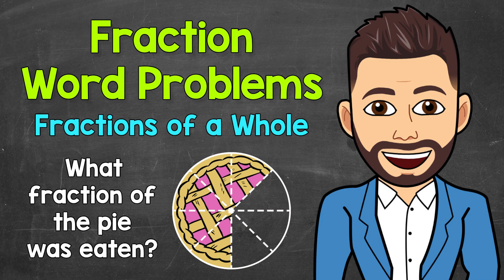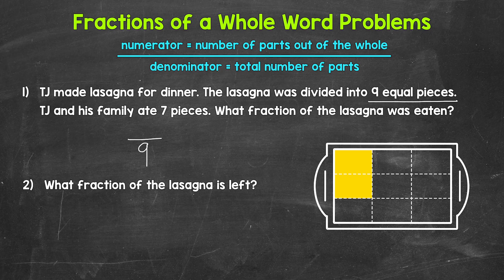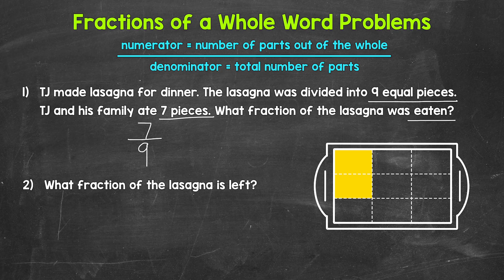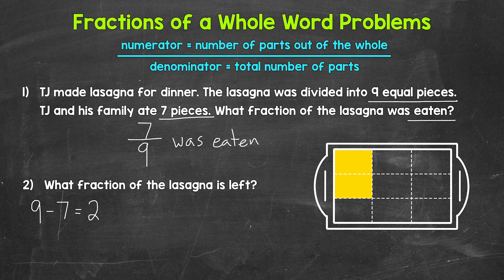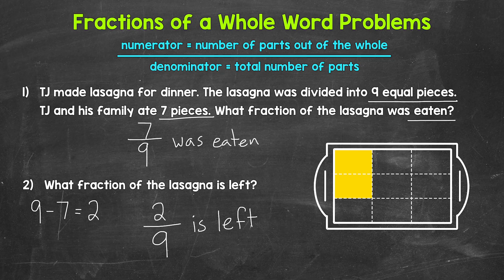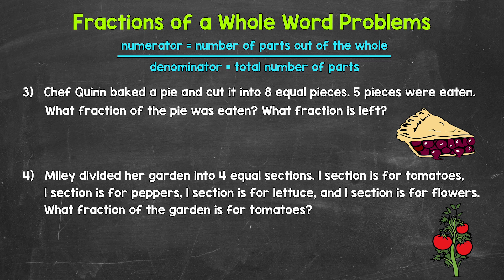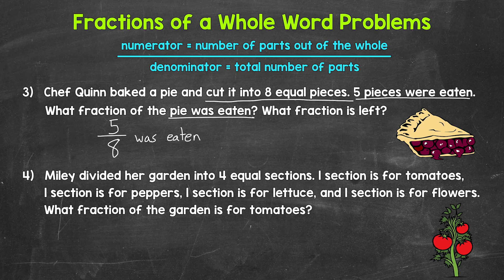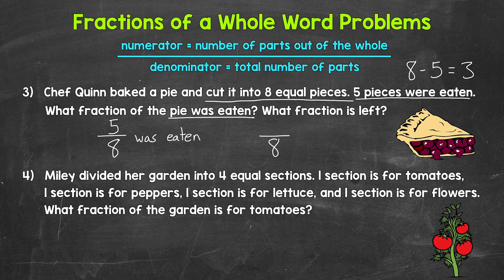Fraction Word Problems: Fractions of a Whole | Understanding Fractions | Math with Mr. J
Welcome to Fraction Word Problems: Fractions of a Whole with Mr. J! Need help with fractions? You're in the right place!

Whether you're just starting out, or need a quick refresher, this is the video for you if you're looking for help with the basics of fractions. Mr. J will go through four word problems involving fractions of a whole.